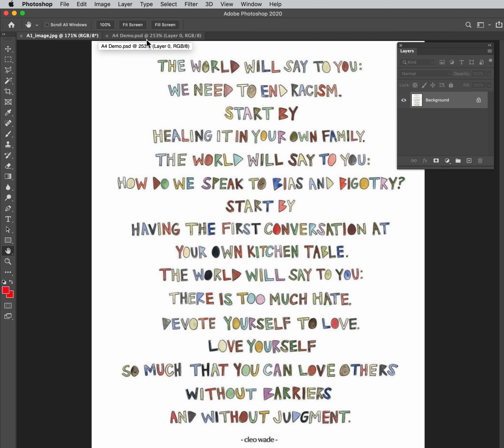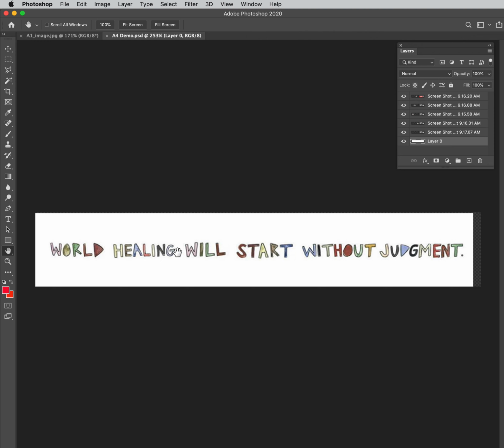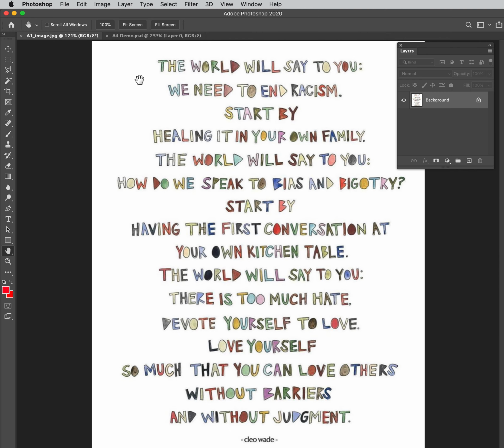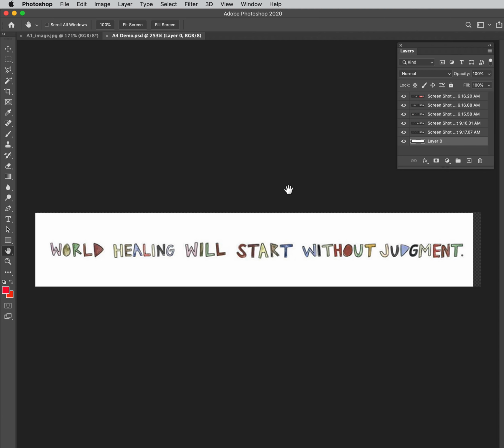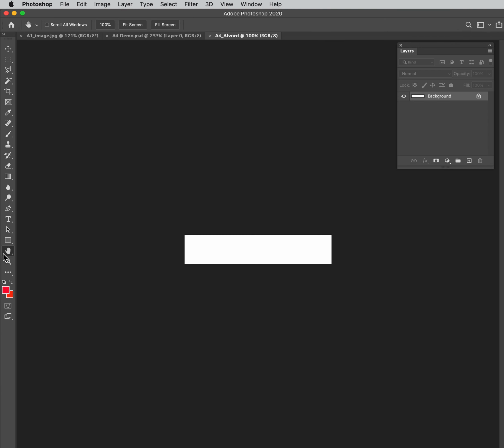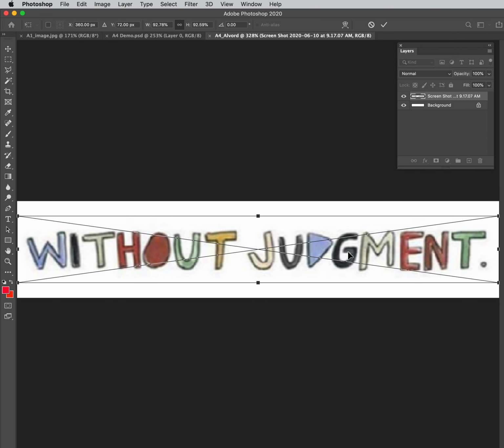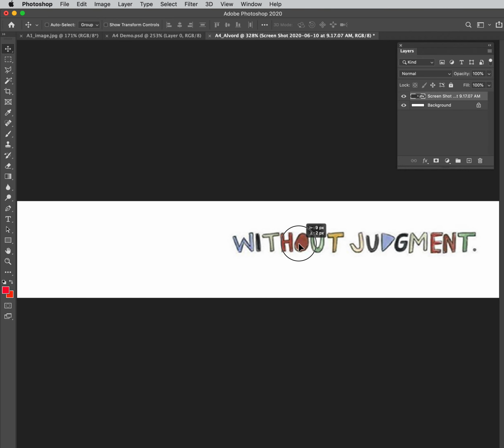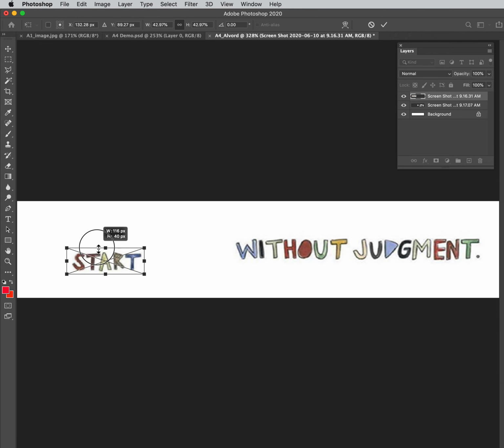A4 Tutorial part 1